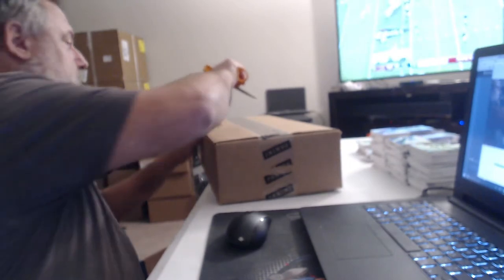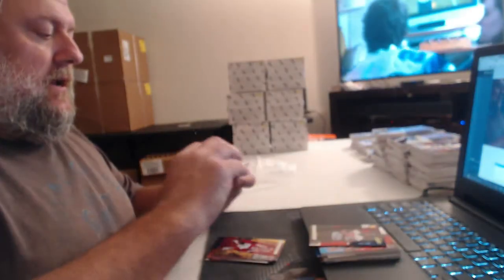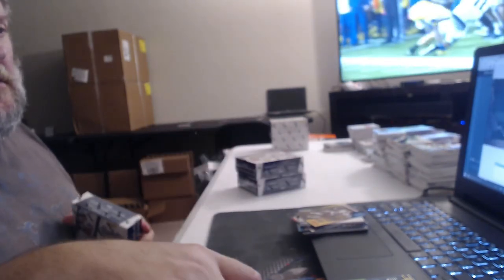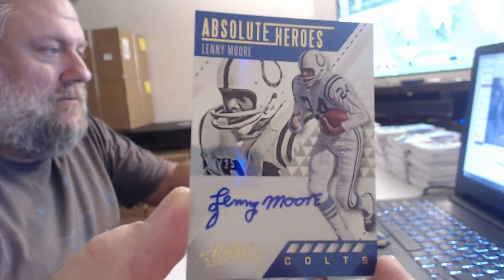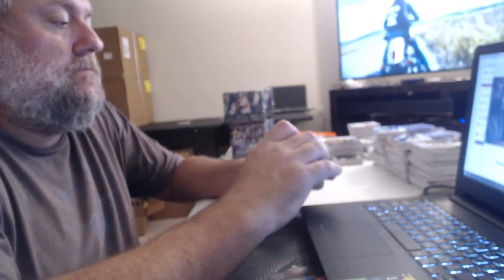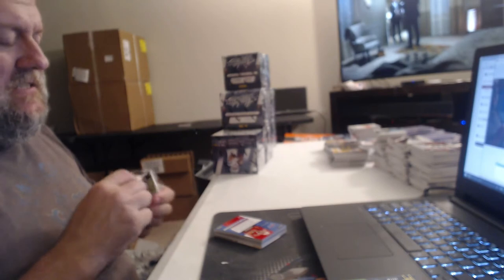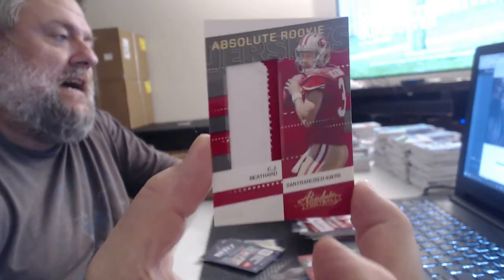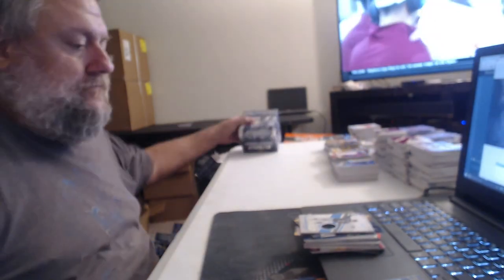ABSOLUTE_3_CASE